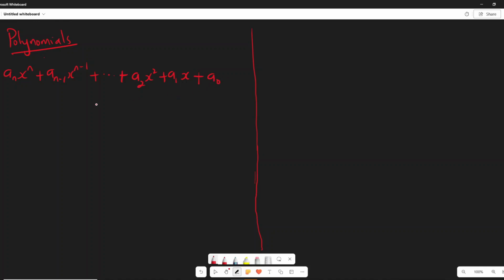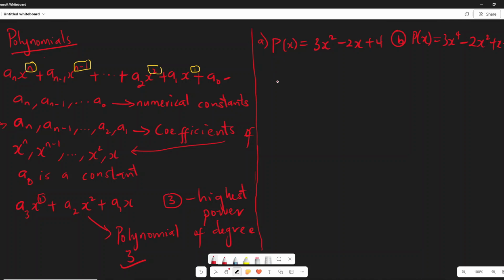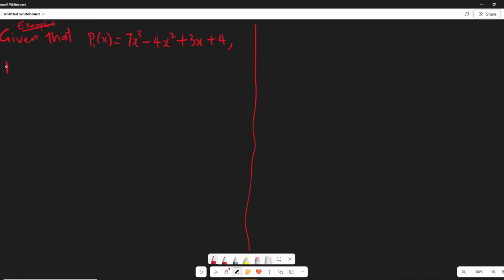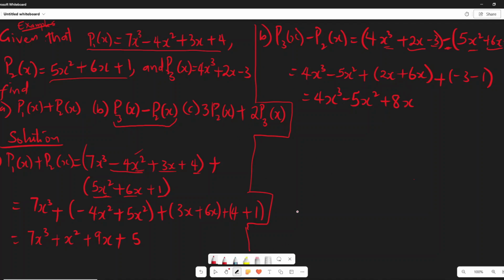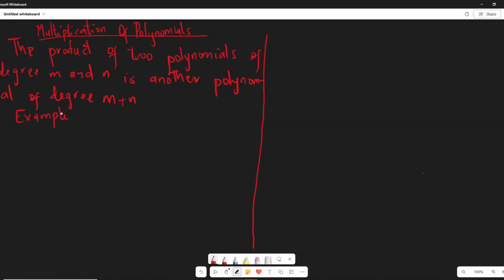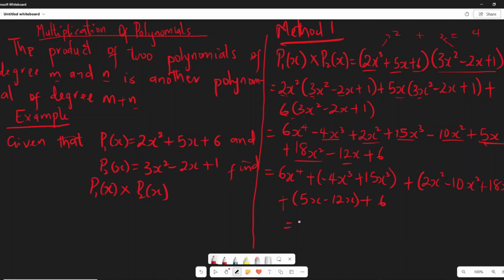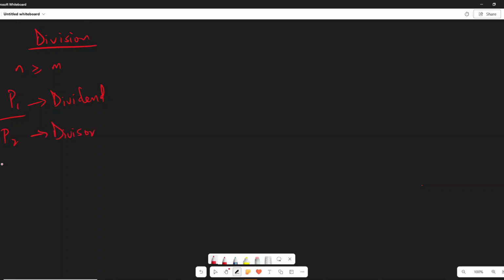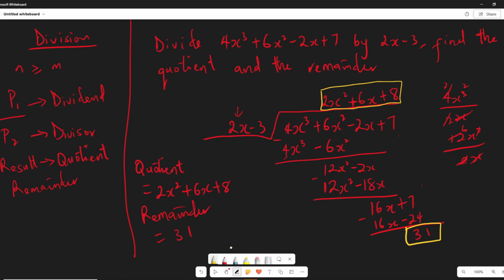This video will teach you everything about POLYNOMIALS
This video on polynomials is a good way to get a solid foundation on the subject topic.